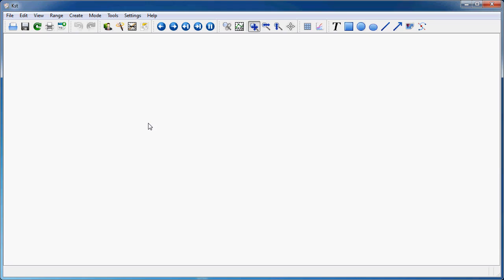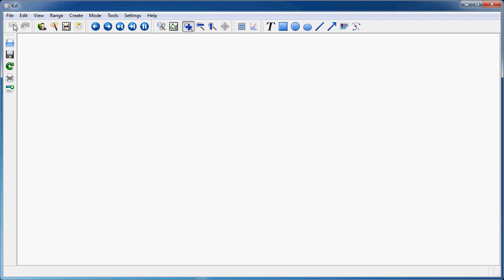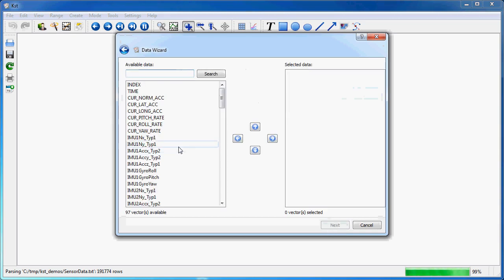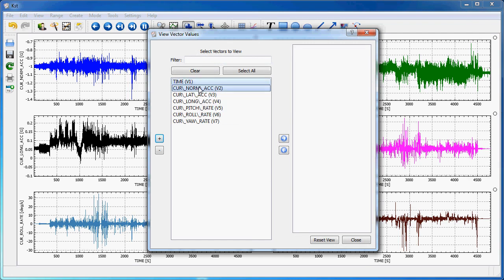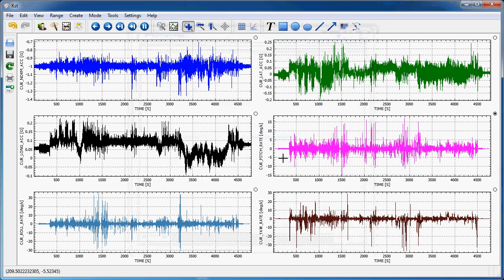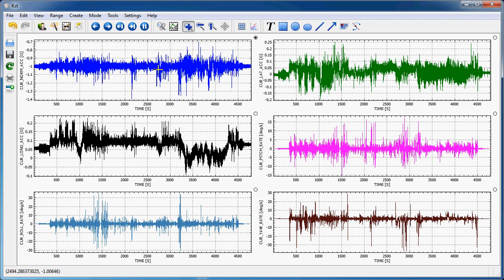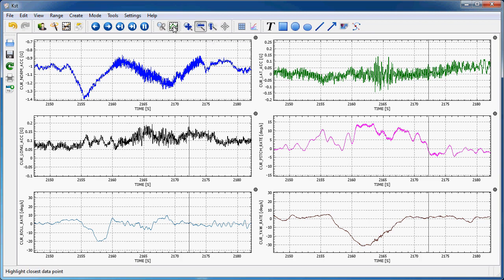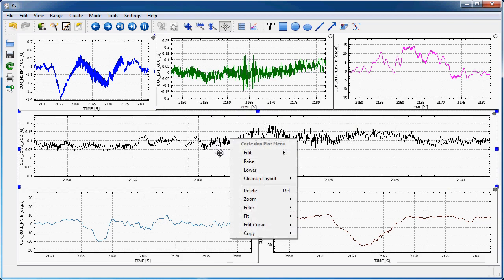Kst presentation #2: General presentation of the user interface and most important concepts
This tutorial is a general presentation of Kst, going over the user interface and most important concepts:
- User interface presentation: menus, toolbars
- Data Wizard explanation: how to quickly load and plot your data
- Primitives and what is saved in the .kst (no data)
- Different interaction modes: zoom modes xy / x-only / y-only / tied, zoom stack, show data points
- Basic introduction to the Layout mode

Watch the other tutorials to learn more about equations and plugins, the "change data file" or "edit multiple" tools as well as some other more advanced concepts.